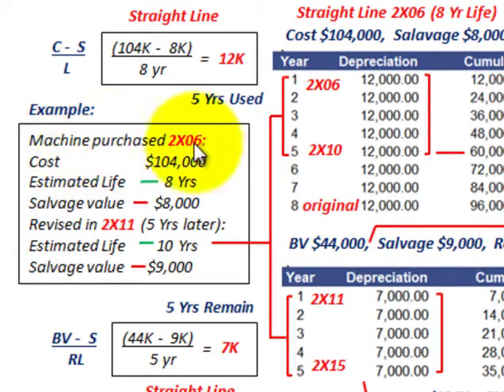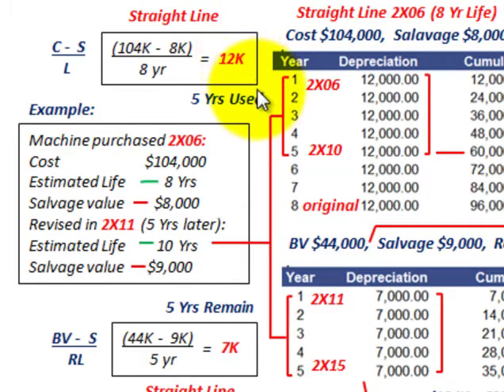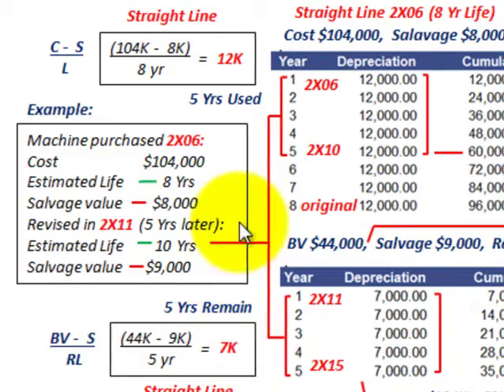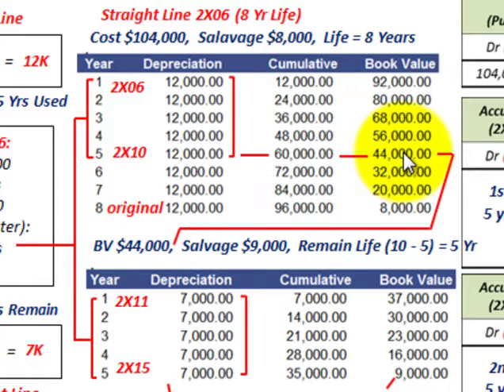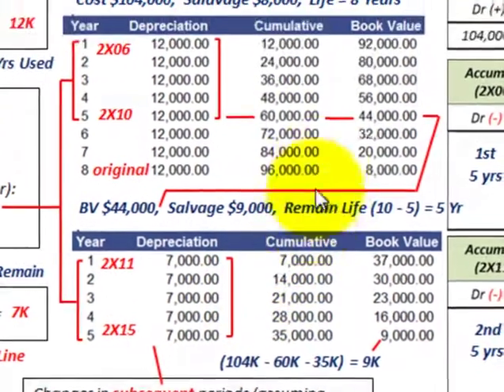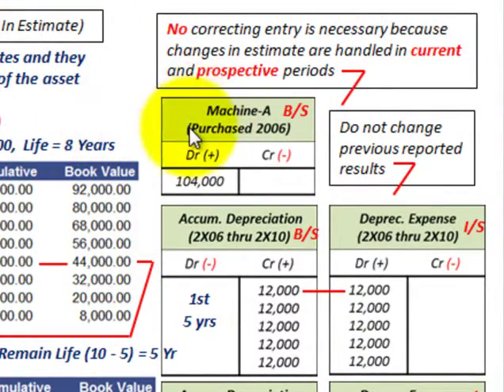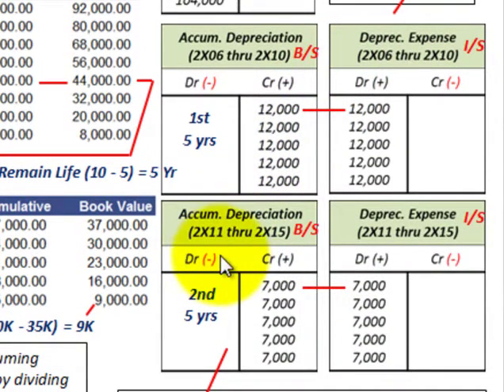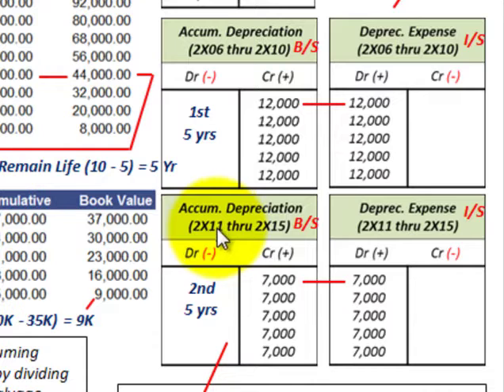Depreciation Accounting (Revision Of Depreciation Rates, Change In Estimate Reporting)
Accounting for revision of depreciation rates, change in estimate, depreciation expenses are only estimates and they may need to be revised during the life of the asset, example is based on a change in an assets useful life and salvage value using the straight line depreciation method, have to adjust the deprecation rate based on the changes in estimate, changes in subsequent periods (assuming straight line method) is determined by dividing the remaining book value less any salvage value by the remaining estimated life, no correcting entry is necessary because changes in estimate are handled in current and prospective periods, do not change previous reported results, for the change in depreciation report the change estimate in the current and future  periods, do not make any changes in previous reported results, do not adjust opening balances nor attempt to catch up for prior periods, detailed example by Allen Mursau